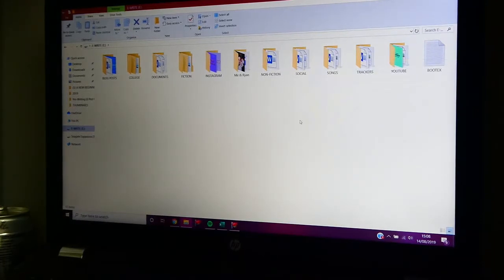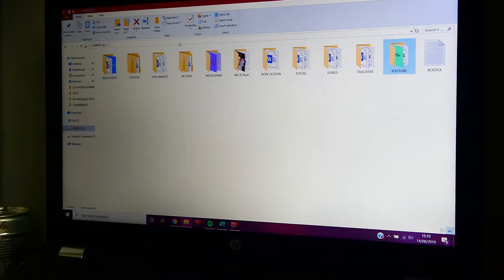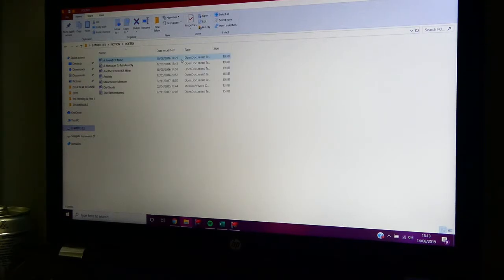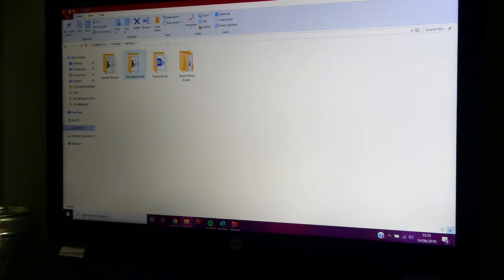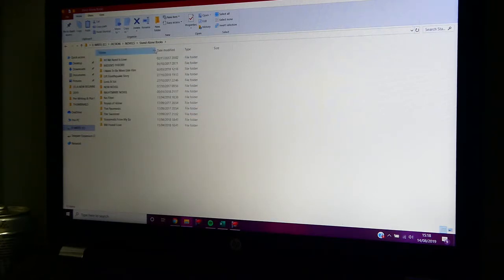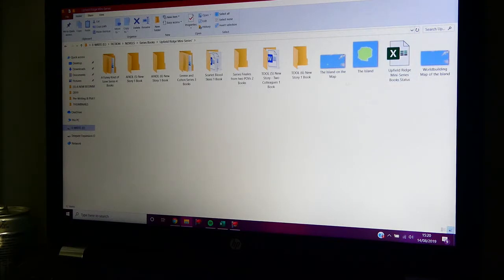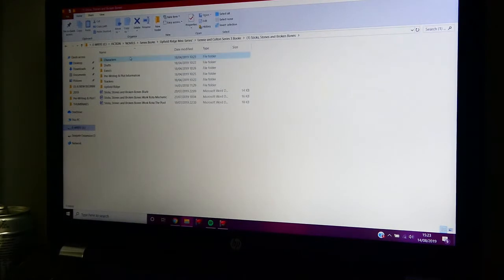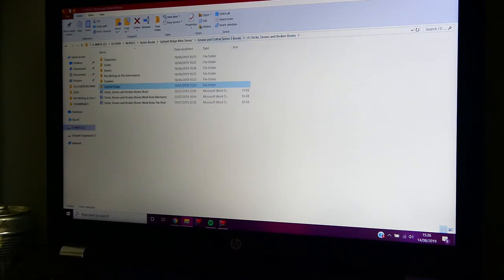How I Organise My Writing Projects | ORGANISATION | Chloe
WARNING: not for the faint-hearted.